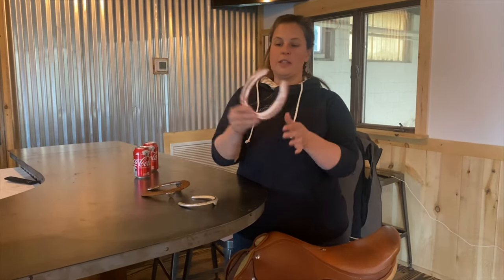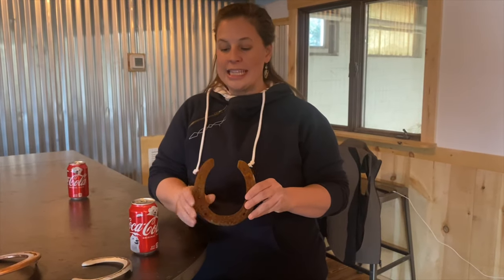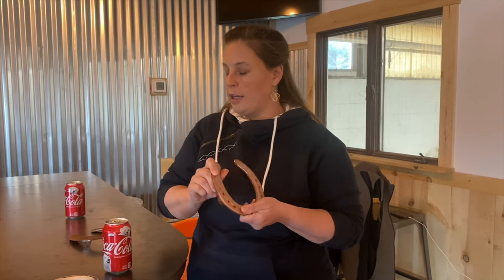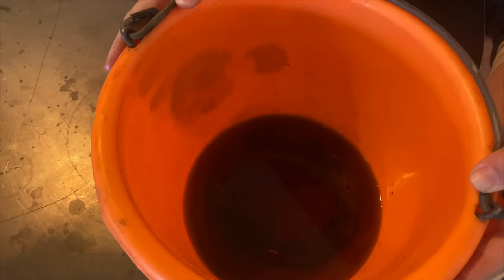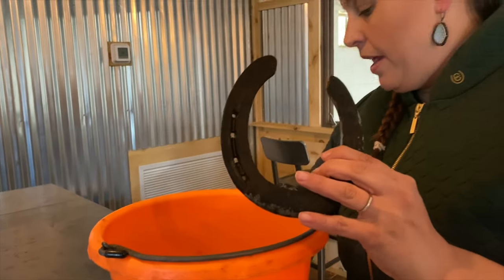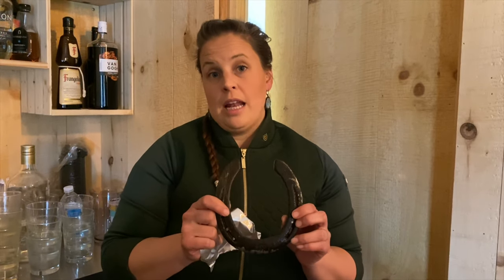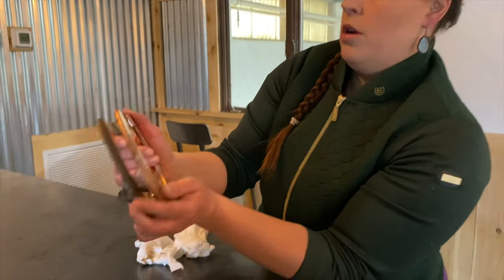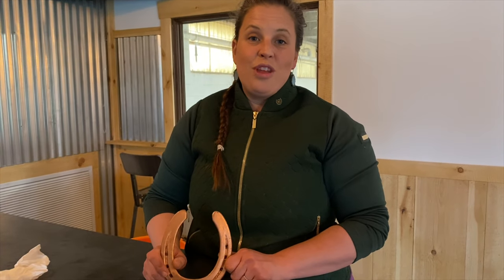How to remove rust from a horseshoe using Coca-cola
In this video, we experiment with Coca-cola as a cleaning agent for a rusty horseshoe, to prep it for painting and decorating